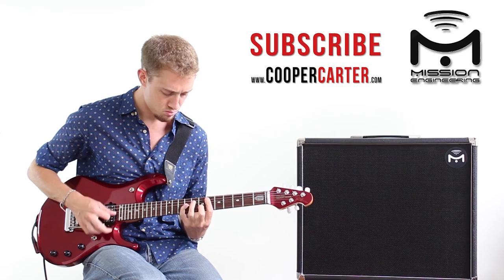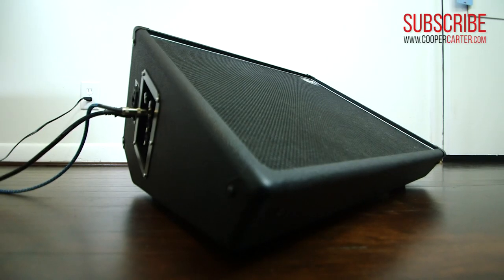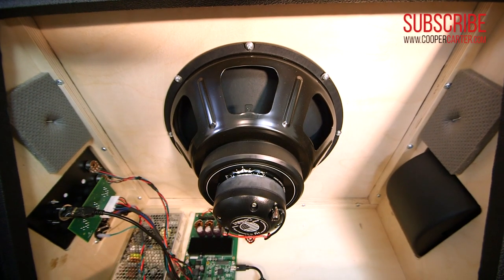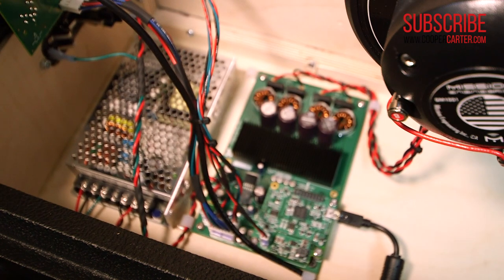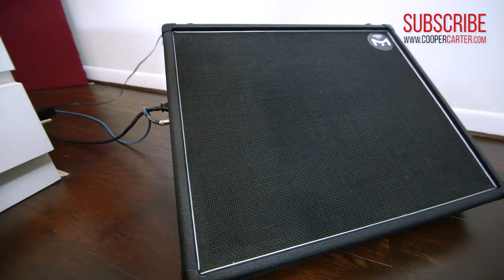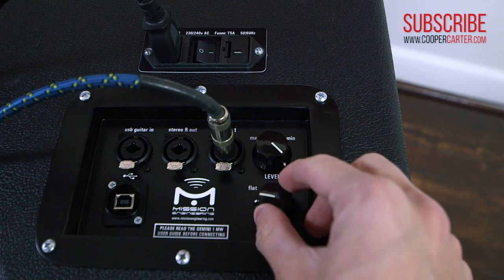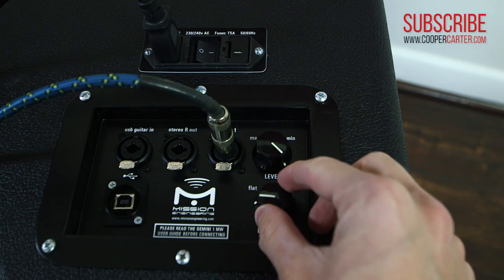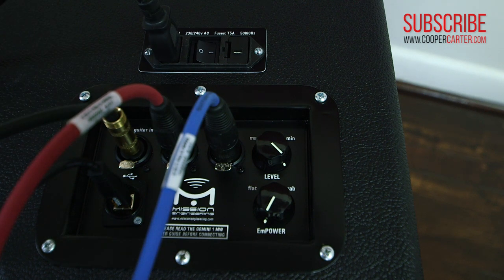Mission Engineering Gemini Wedge Demo by Cooper Carter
Mission Engineering has developed an outstanding wedge specifically for digital guitar processors. It's full of extra features that make it perfect for the studio and live use.